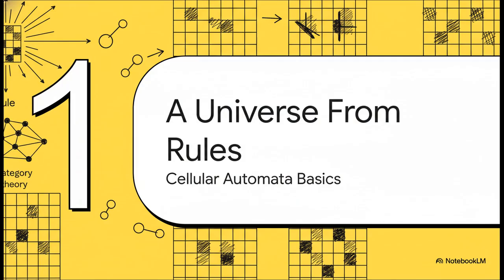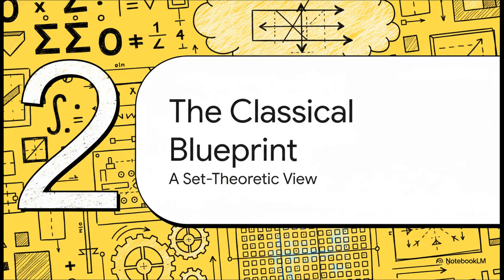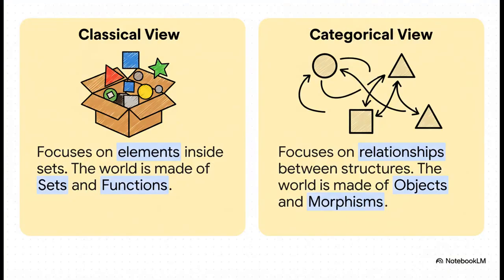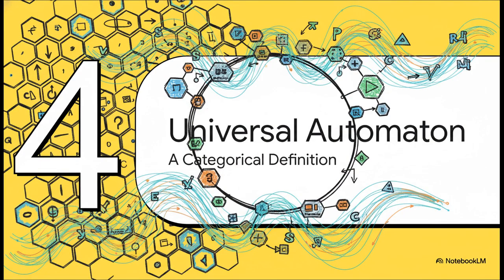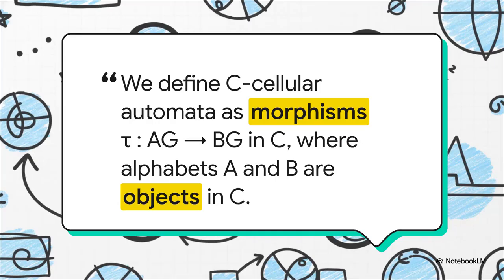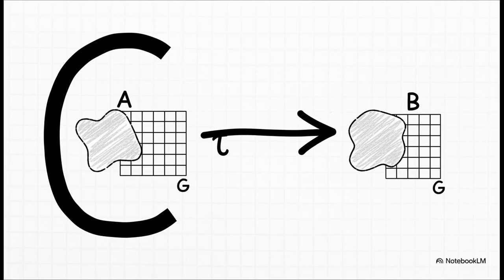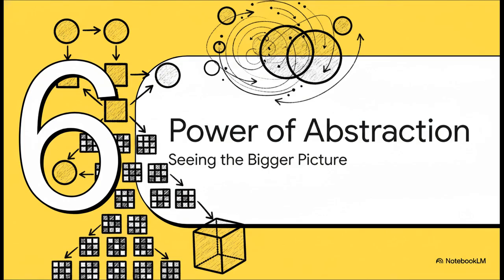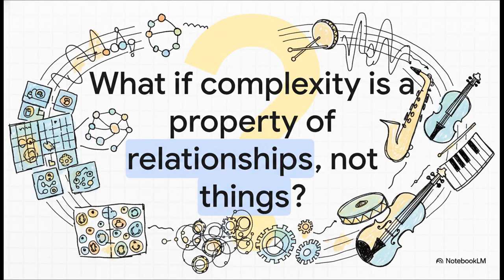A categorical framework for cellular automata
AI generated video about the research paper:
A. Castillo-Ramirez, A. Vazquez-Aceves, A. Zaldivar-Corichi